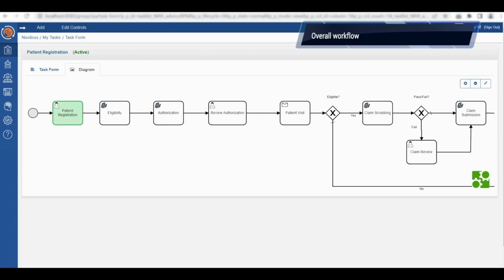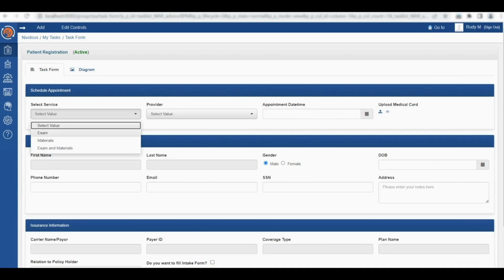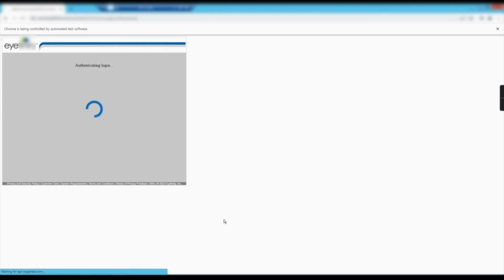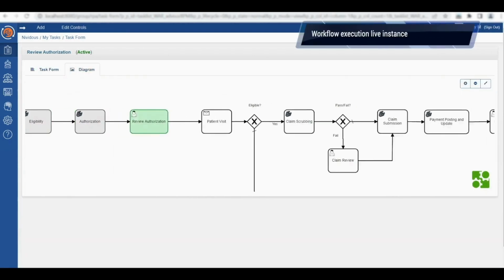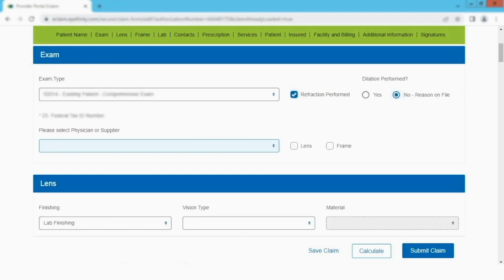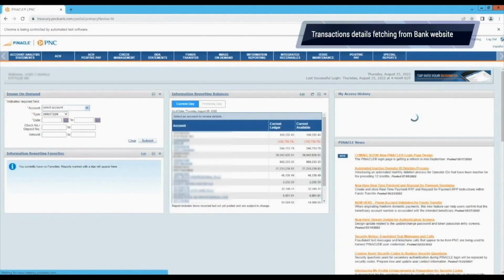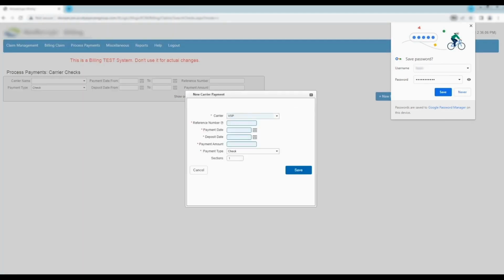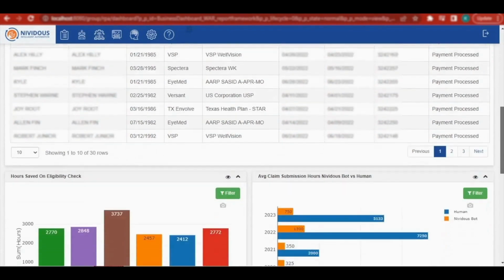Healthcare RCM Process Automation Demo on the Nividous Intelligent Automation Platform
Optimize Your Revenue Cycle Management With Nividous Platform:-
Is the manual, ad hoc approach to Revenue Cycle Management bogging down staff and holding back growth? It doesn’t have to, with the Nividous Platform-enabled Revenue Cycle Management process.

In this demo, you will see how Nividous automation can provide greater control over collection costs, make data-backed organizational decisions, reduce manual admin functions, increase operational efficiency, and produce positive financial performance across business units.

With the Nividous Platform-enabled Revenue Cycle Management process, you can:
1. Significantly increase appointments without increasing call center FTE
2. Save thousands of hours on tedious tasks, freeing highly skilled staff to focus on patient care
3. Process and reconcile millions of dollars in eligible claims
4. Reduce claims to cash by days or weeks
5. Start small realizing instant RoI; invest more while scaling across RCM over a period of time